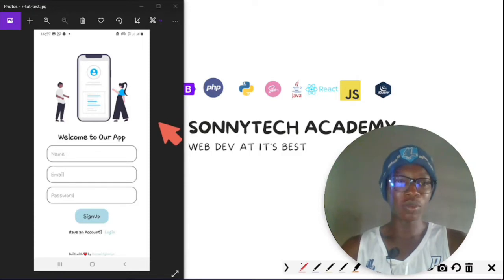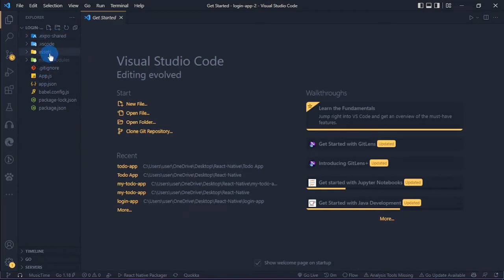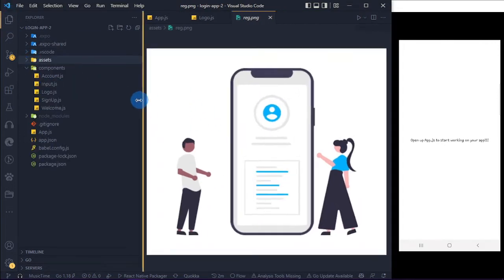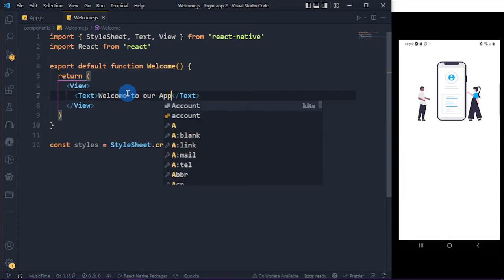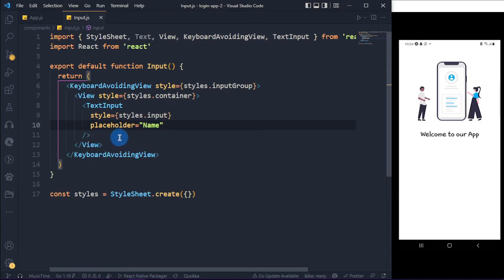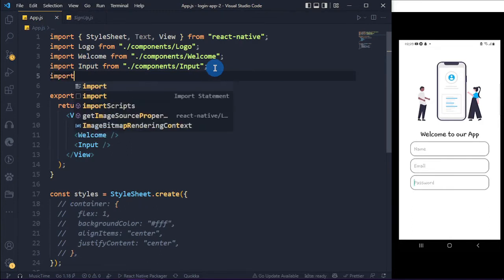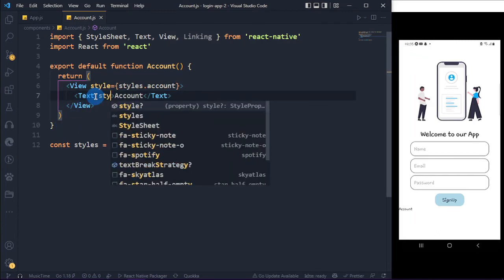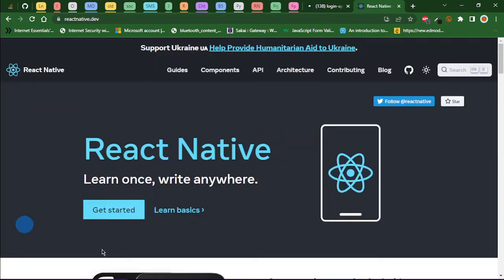Simple Login Screen UI in React Native and Expo (using VsCode)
⚡✅Terminal Commands :
~ mkdir creating a folder (Eg: mkdir *foldername*)
~ touch creating a file (Eg: touch *filename*)
~ pwd print working directory
~ ls listing items present in a folder
~ exit close the terminal
~ cd change directory
~ code . open vscode
~ cls/clear clear terminal
~ ctrl + shift + scroll Up/Down (using mouse) Increase or reduce transparency of terminal

Time Stamps🕒
00:00:00 - Intro
00:00:54 - Terminal Section (Initializing Expo CLI)
00:04:39 - Setting Up Expo Go and Folder(Components) Structure
00:08:10 - Build Section
00:33:07 - Outro